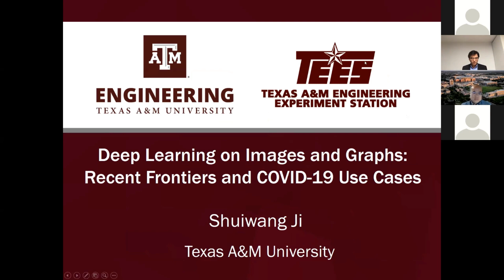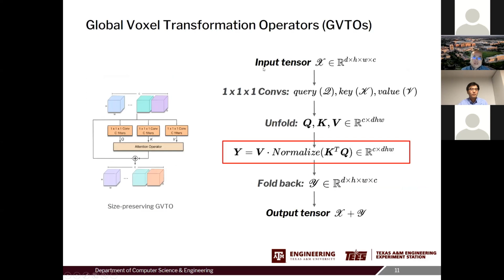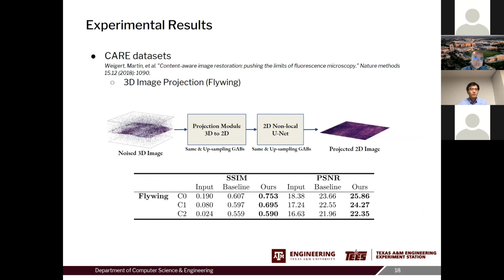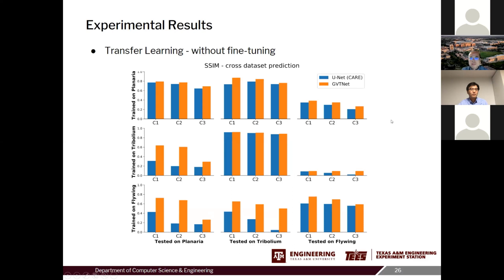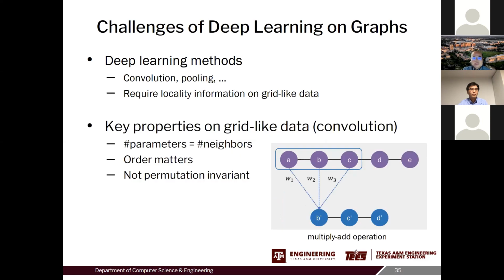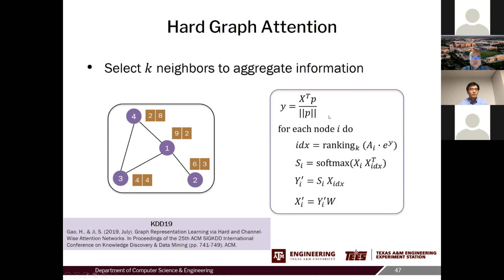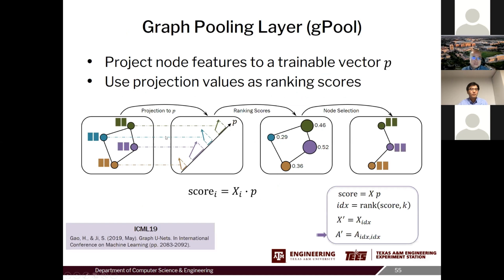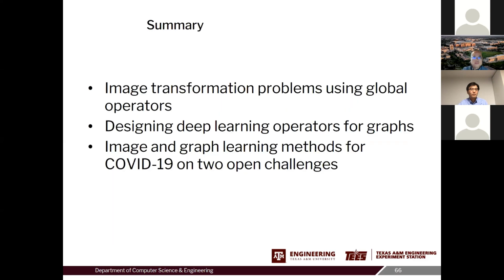Shuiwang Ji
MICCAI COVID-19 Webinar